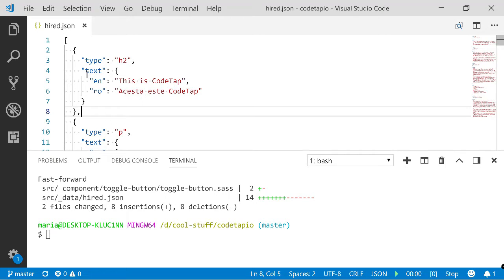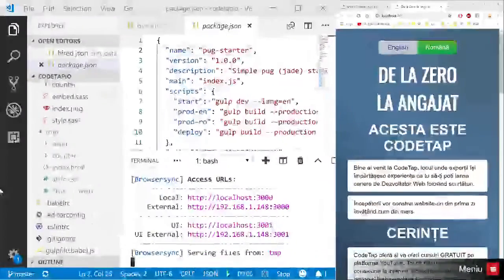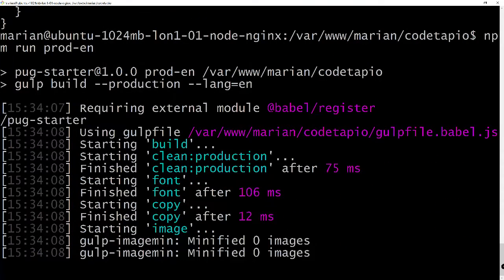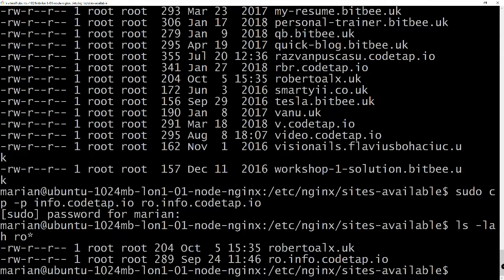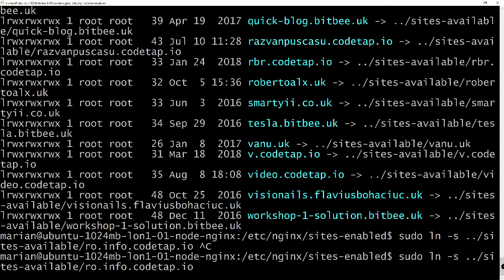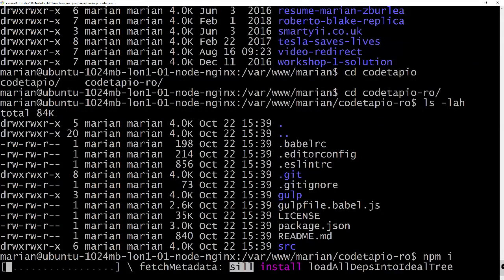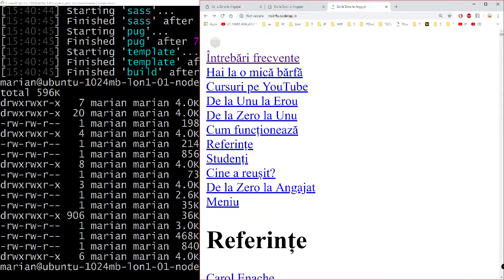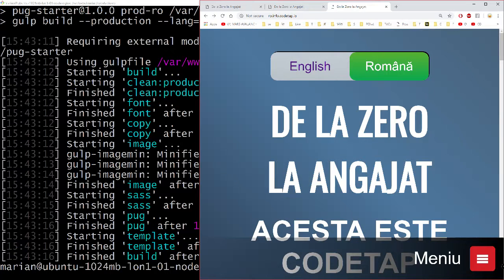Multi language website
I want to add another language and have the website in English and Romanian